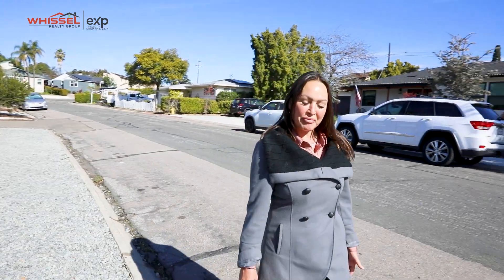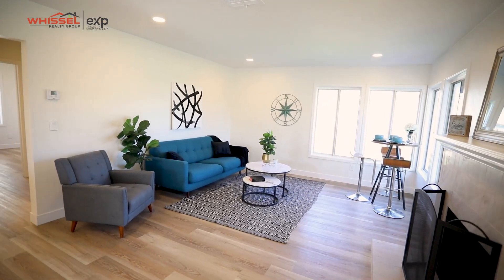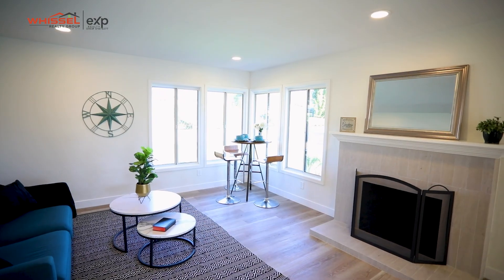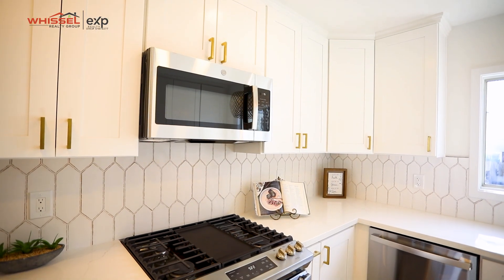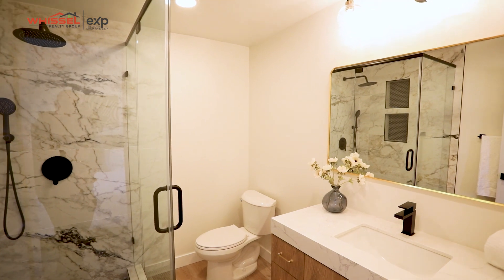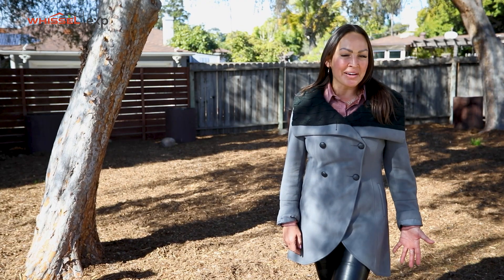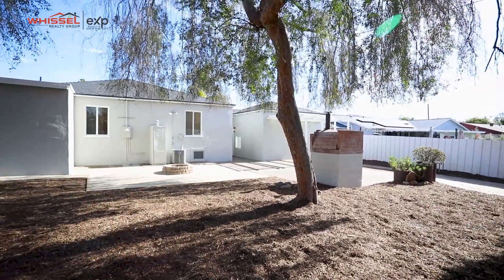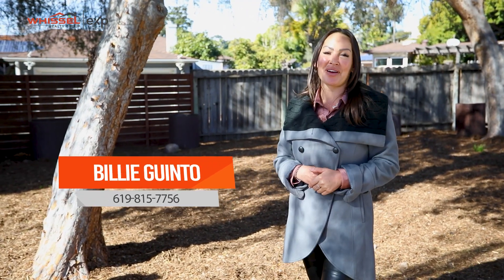Renovated Home on Corner Lot of Sale @ 4970 Rosehedge Dr La Mesa CA 91942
This fully renovated home sits on a massive lot, just blocks from everything that La Mesa Village has to offer.

Enjoy a cup of coffee at Sheldon's or happy hour on the patio at Casa Gabriela. The location provides easy access to multiple freeways and the Troley to help you get around town.

This isn't your typical cosmetic renovation. This renovation includes a new roof, plumbing, electrical, and HVAC system. You've also got LVP flooring throughout to go along with your brand-new kitchen and baths. The huge lot features fresh landscaping, a two-car garage, a detached art studio, an outdoor brick pizza oven, and a chicken coop. There's alley access and plenty of room for you to add an ADU.
Listed By: Billie Guinto

Kyle Whissel
eXp Realty of California, Inc. - DRE# 01878277
3180 University Ave, Suite 600